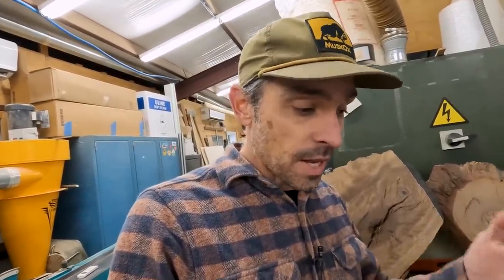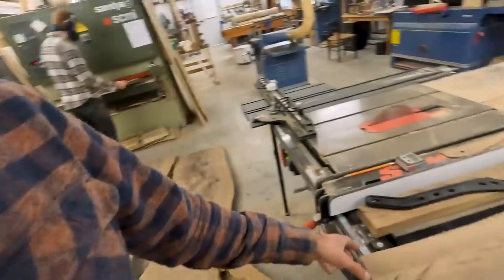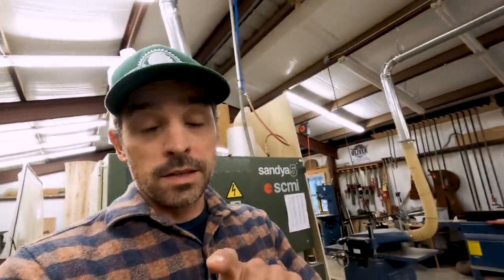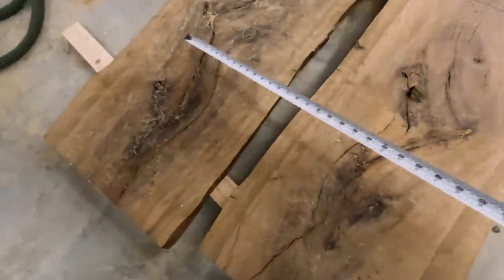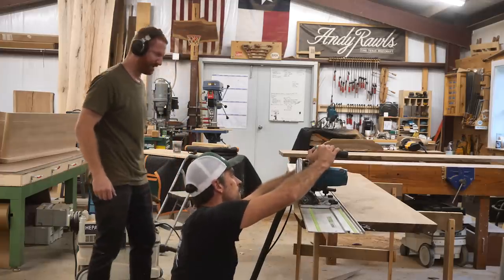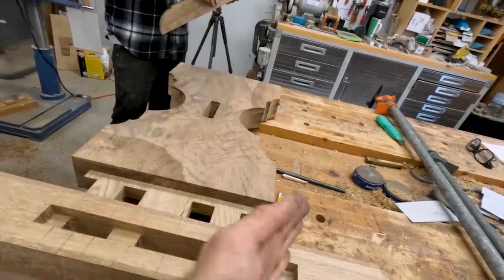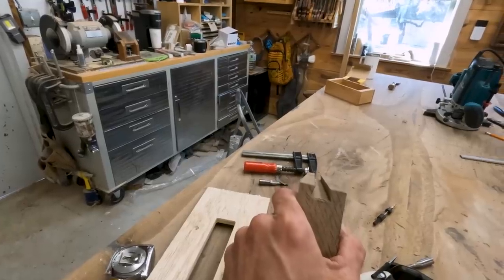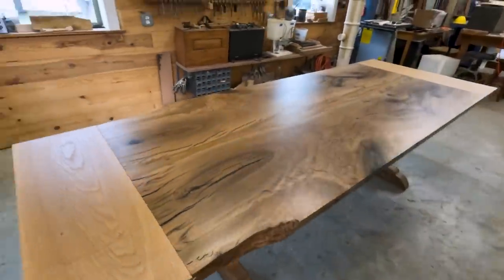Live Oak Dining Table (An Amazing Wood That Most Woodworkers Ignore)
Chapters:
0:00 Intro/Design
2:41 Breaking Down the Live Oak Slabs
4:08 Cutting Veneers
8:10 Table Base Uprights on CNC
8:35 Discusion on Moisture Content
11:10 Laying Up Veneers
11:59 Processing large slabs for table top
25:30 Table Base Joinery
32:30 Fabricating Table Extensions
37:56 Finished Table Overview